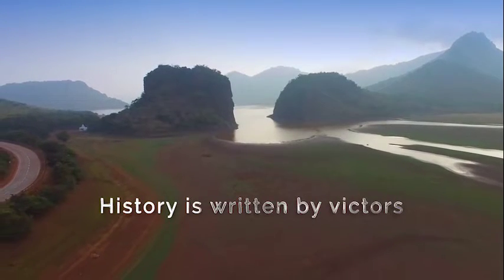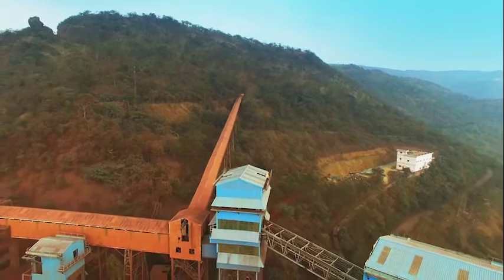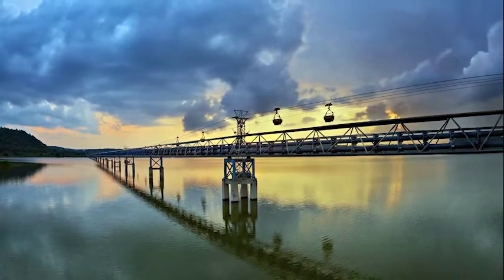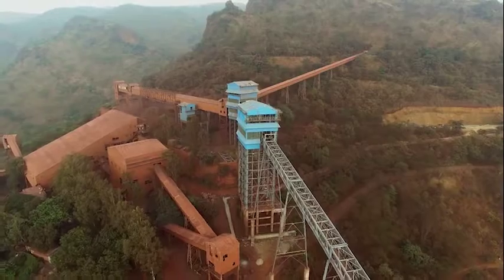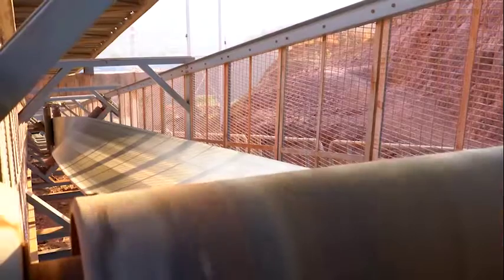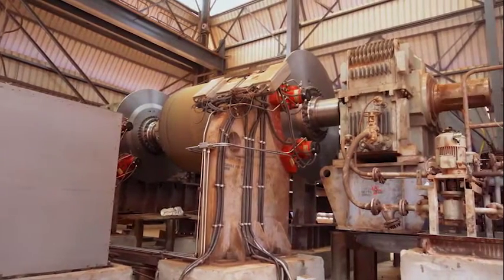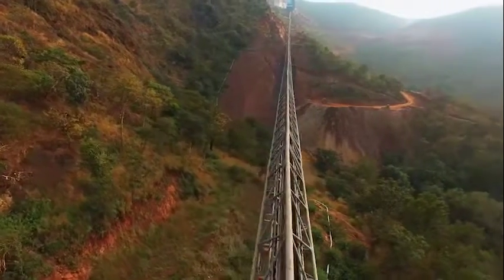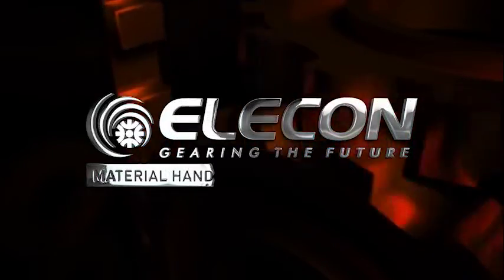ELECON DOWN HILL CONVEYORS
Elecon Engineering along with world’s best technology providers came together to design and commission the NMDC, Kumaraswamy Iron Ore Project, Downhill Belt Conveyor.

The NMDC, Kumaraswamy Iron Ore Project, 4.8 kms, High-Speed Downhill Belt Conveyor System. This giant piece of equipment also known to the locals as “THE ANACONDA”, for good reasons.